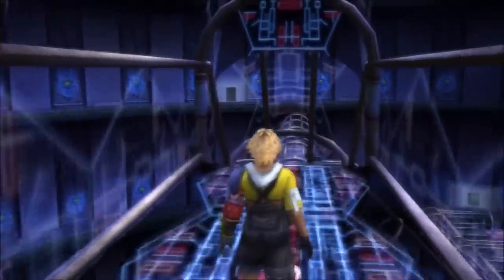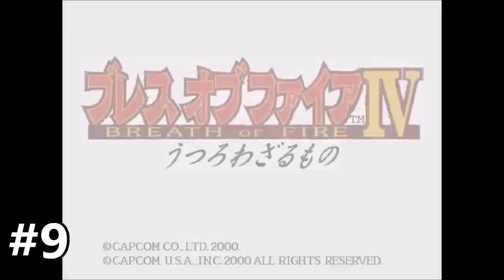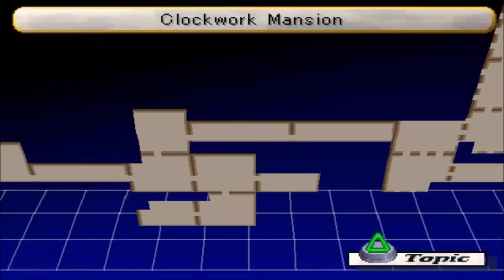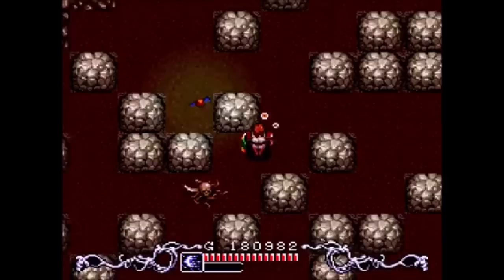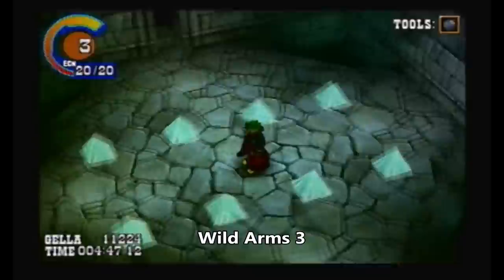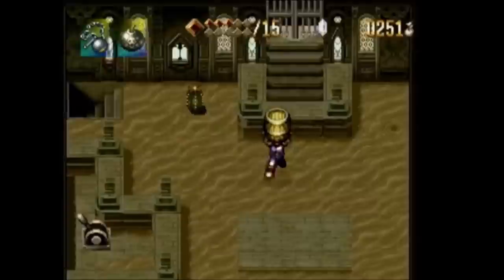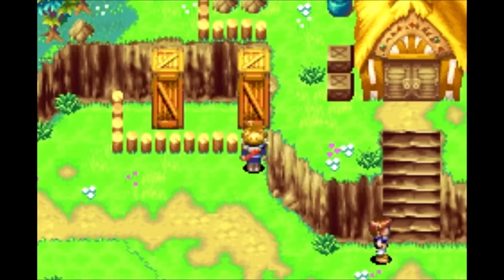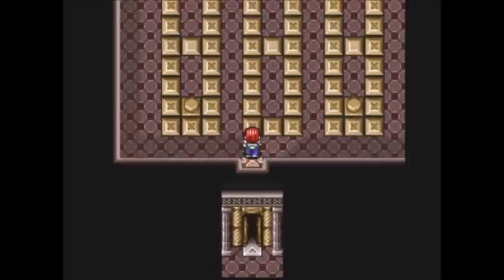Top 10 BEST PUZZLE JRPGs